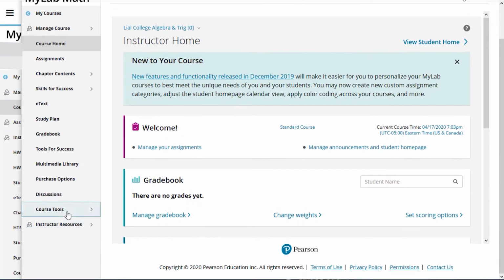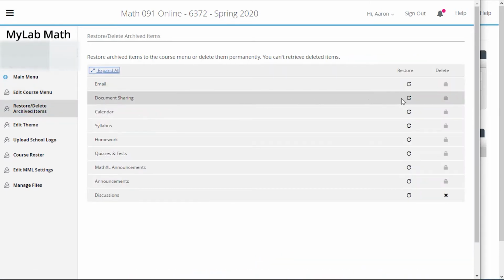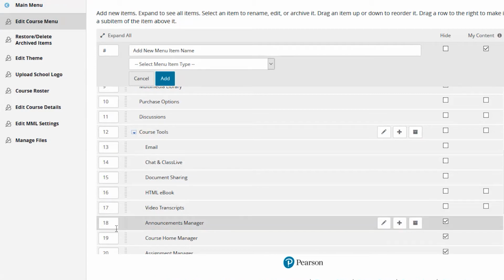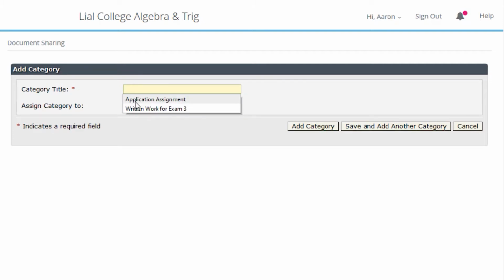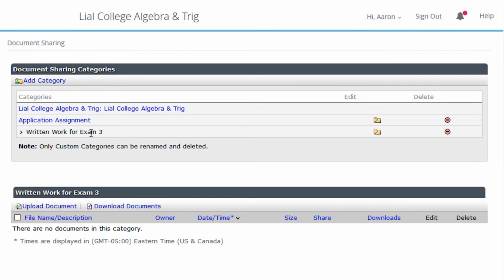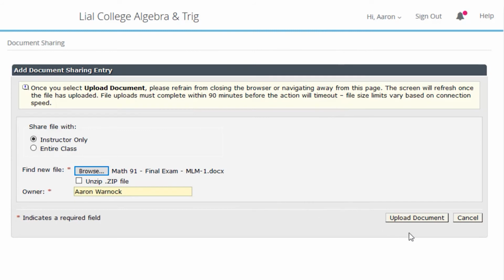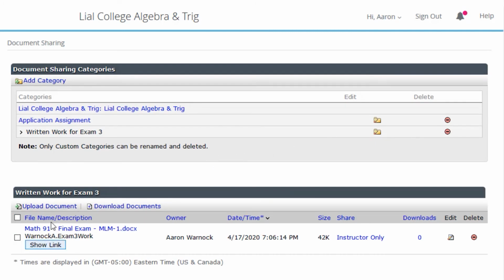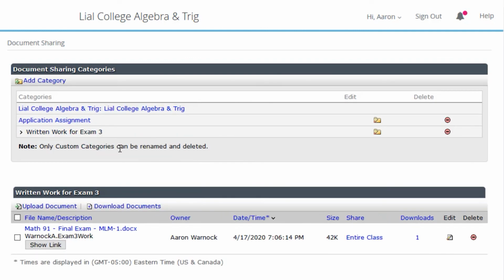MyLab Document Sharing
If you don't use a Learning Management System in your course, you might be looking for a way to share documents with students and provide a spot for them to share docs with you. Learn more about this tool in your MyLab course.